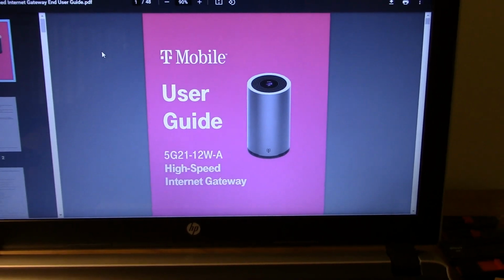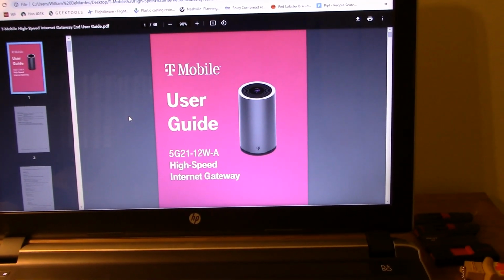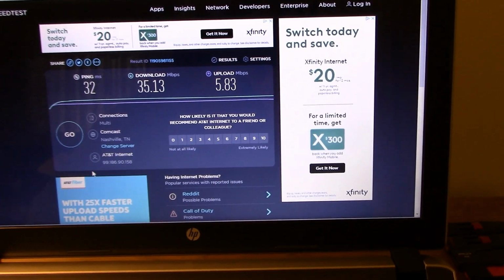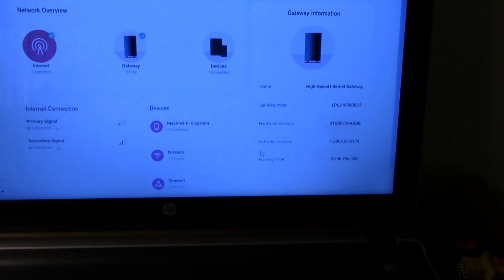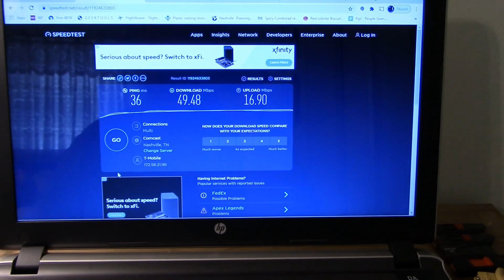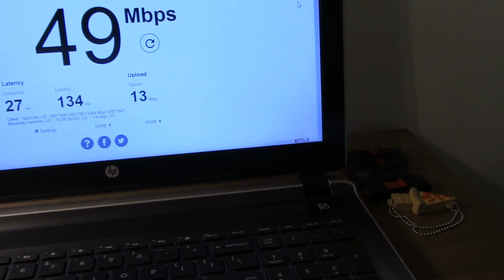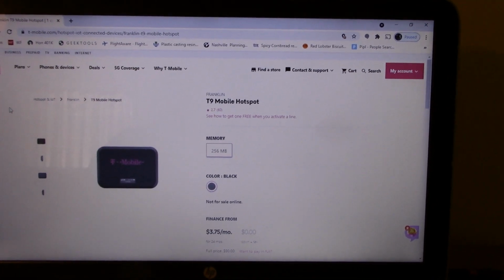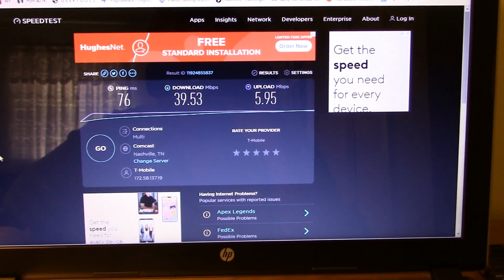Review of T-Mobile Home Base Internet and Franklin T9 Hotspot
T-Mobile Home Base Internet Introduction

Frequencies that can provide 5G:
Band n71 (600 MHz)
Band n41 (2.5 GHz)
Band n260 (39 GHz)
Band n261 (28 GHz)

User Manual for T-Mobile Home Internet (portable document file 46 pages)

T-Mobile Franklin T9 Mobile Hotspot plus Specifications.